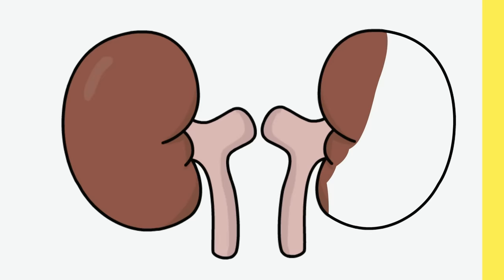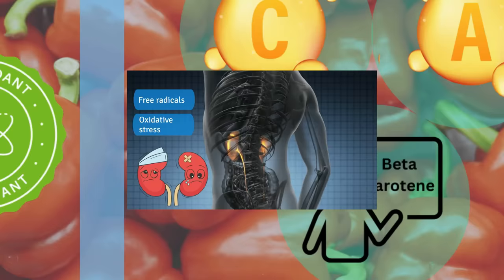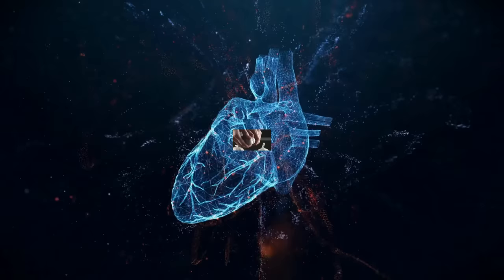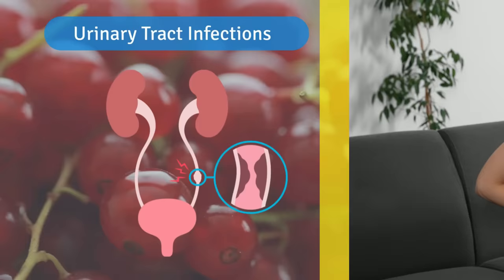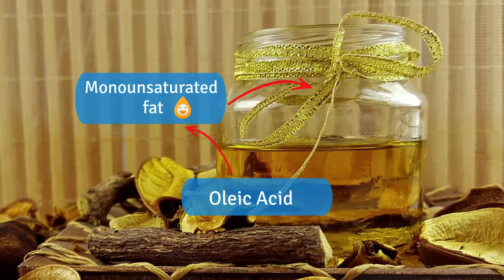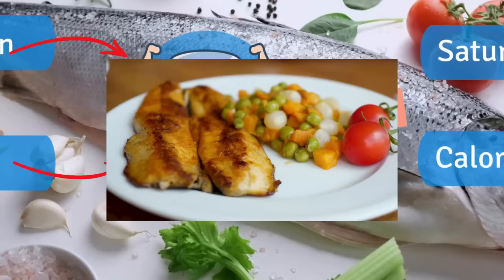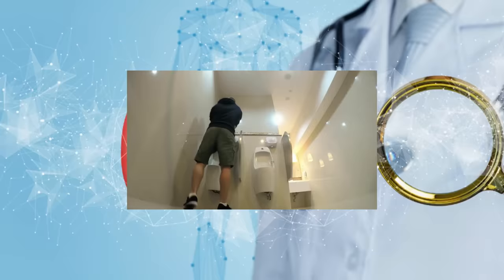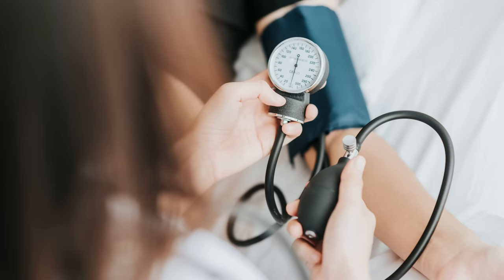10 Foods That Help Repair Your Kidneys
Are you concerned about your kidney health? In this video, we’ll show you 10 incredible foods that will help repair your kidneys and keep them healthy. Discover how you can add these foods to your diet and enjoy the positive effects on your health without any side effects.

How To Detox And Clean Your Kidneys Naturally